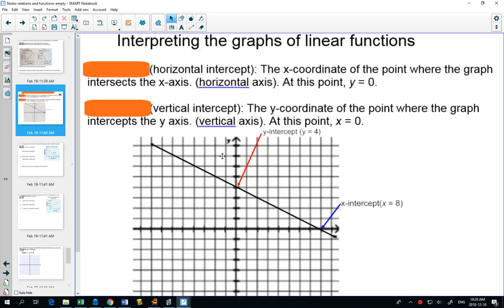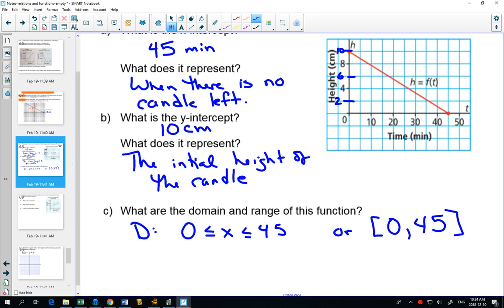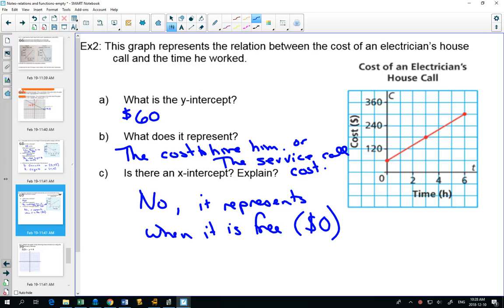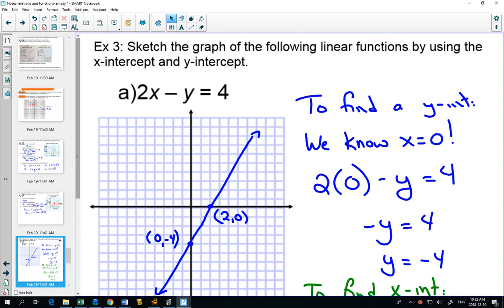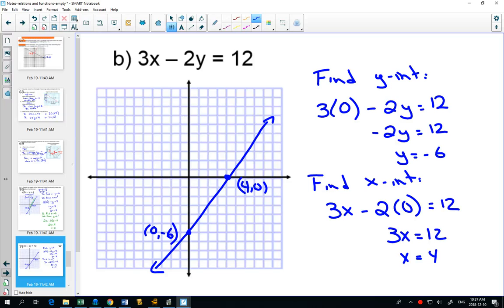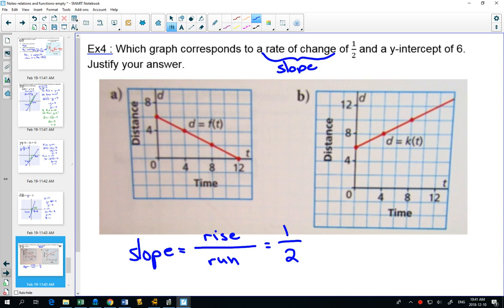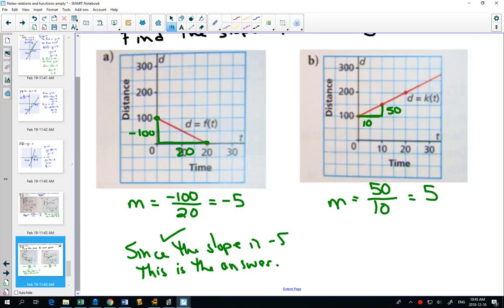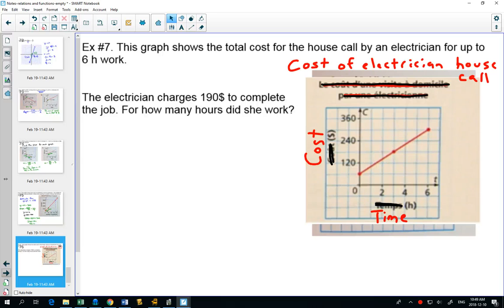20SP Interpreting Graphs of Linear Functions